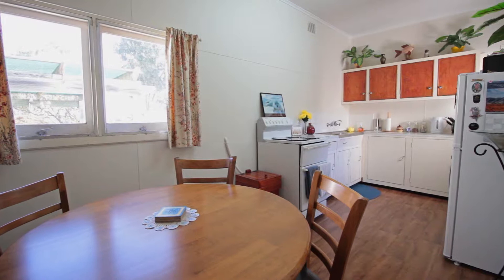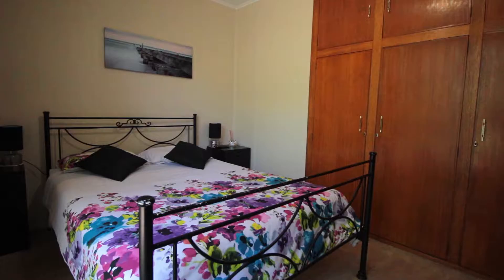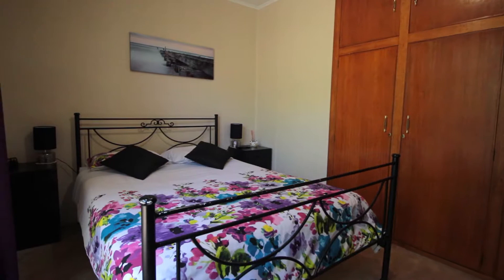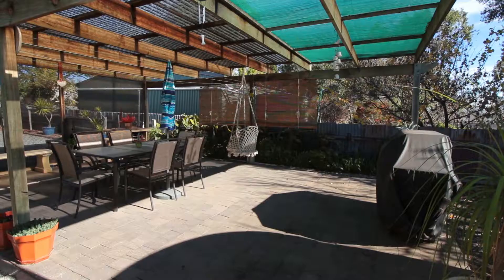AUCTION: 3 Finke St, Port Lincoln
Get in quickly and secure this very affordable property situated in beautiful Kirton Point.  The owners’ instructions are clear.  SELL!

Comprising two spacious bedrooms, cosy lounge, upgraded kitchen and meals area, this neat and tidy home would make a great starter or addition to your investment portfolio.  Alternatively make plans for the future and see this as a future site for your ideal home. (STCC)

It’s a cliché but so true.  It’s all about location.  Launch your boat at Snapper Rock, swim in the sheltered waters of Shelly Beach or wander along the Parnkalla Trail.  Just minutes from town, enjoy easy and private living for a very modest price.

Highlights:

• Private retreat or weekender/investment
• Two spacious bedrooms
• Cosy lounge with heating
• Upgraded kitchen/meals
• Outdoor Entertaining
• Fabulous first home opportunity
• Situated in the rapidly developing and very popular north end of Kirton Point
• Beautiful coastline nearby
• Launch your boat at Snapper Rock
• Short stroll to the Parnkalla Trail
• Minutes from Port Lincoln CBD
• Walking distance from swimming beaches (including sheltered Shelly Beach)
• Currently tenanted (periodic) at $215 per week
• Approximately 558sqm land size

All offers in writing considered.

For further information on this fabulous opportunity please call Jason Di Paolo